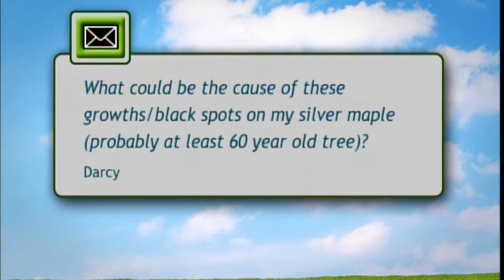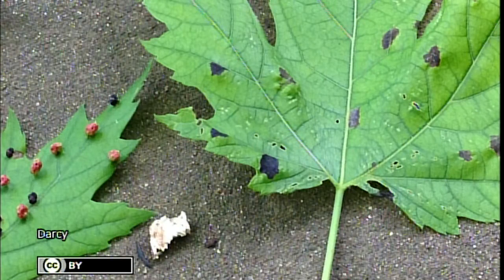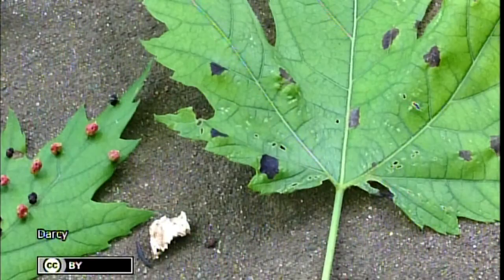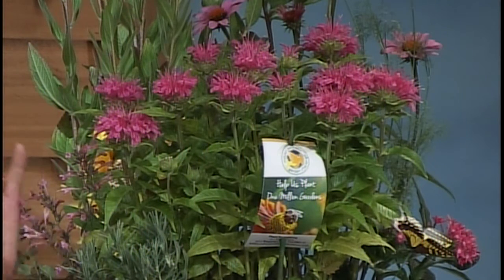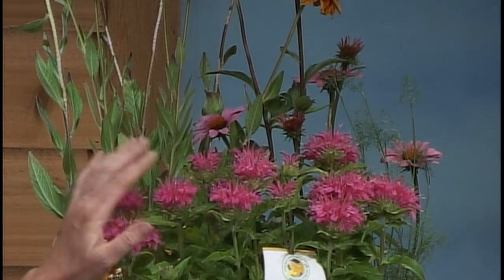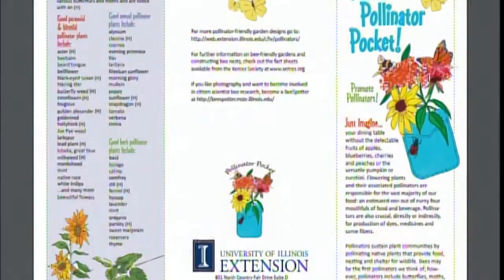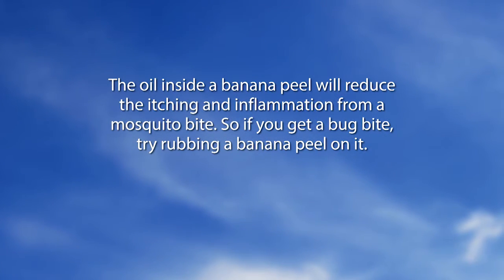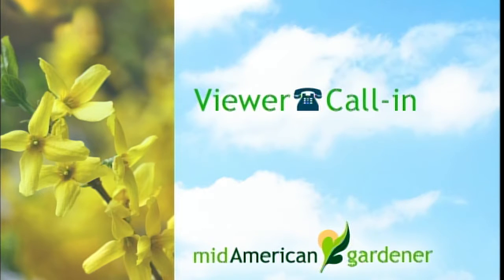Mid-American Gardener with Dianne Noland - June 16, 2016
On this week’s episode of Mid-American Gardener host Dianne Noland and panelists Mike Brunk, Paula Blakley and Phil Nixon answer your phone calls and emails.